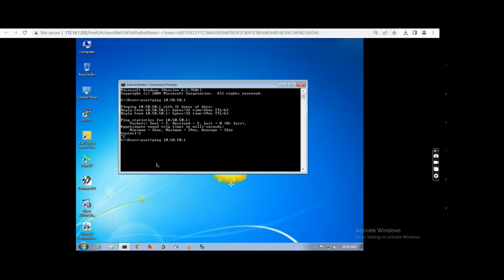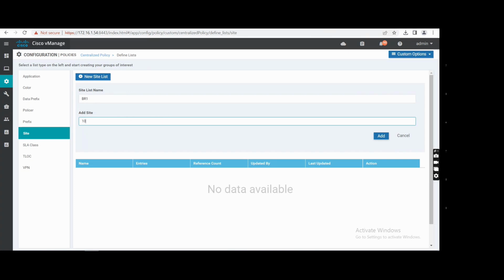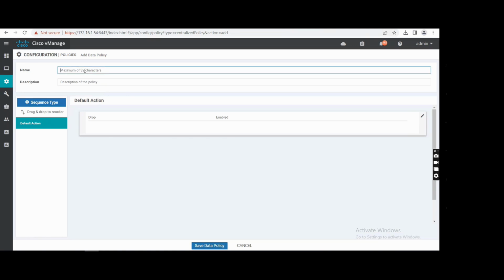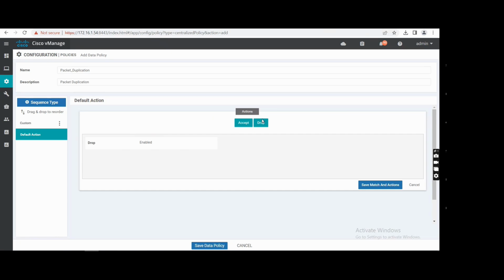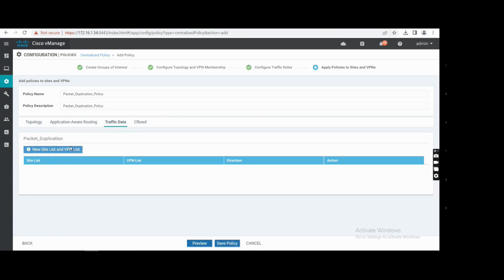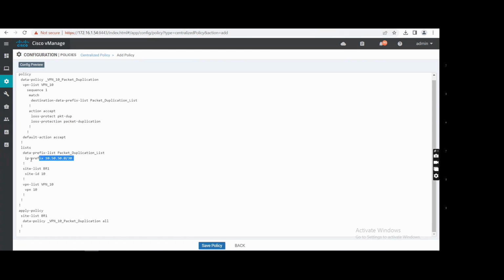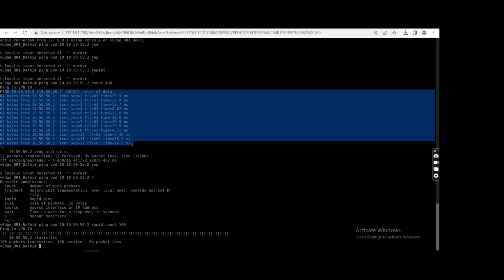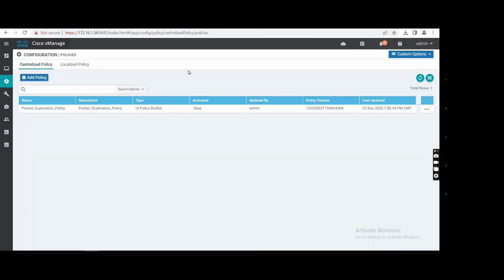SDWAN Policy Magic: Packet Duplication Explained | Part 3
In this video (Part 3), we dive deep into SD-WAN policy magic with a focus on **packet duplication**.
Learn how packet duplication works, why it's crucial for reliable network performance, and how to configure it in your SD-WAN environment.

Topics Covered:
- What is Packet Duplication in SD-WAN
- Use cases and benefits
- Configuration examples on Cisco Viptela / Velocloud
- Troubleshooting packet loss & improving reliability

If you're a network engineer, IT professional, or SD-WAN enthusiast, this video is perfect for boosting your knowledge.